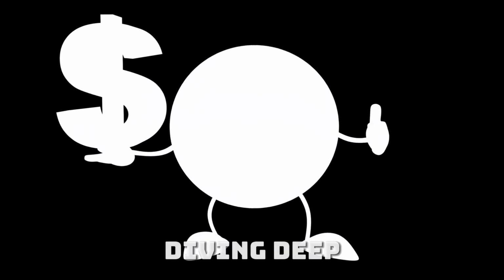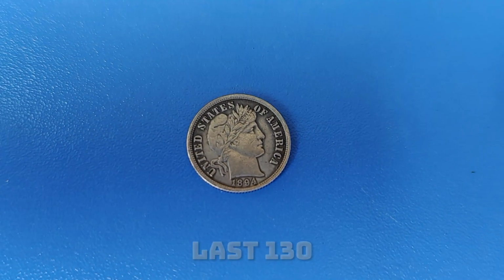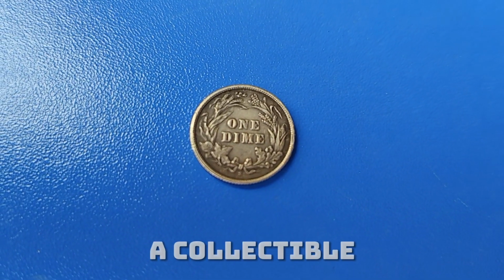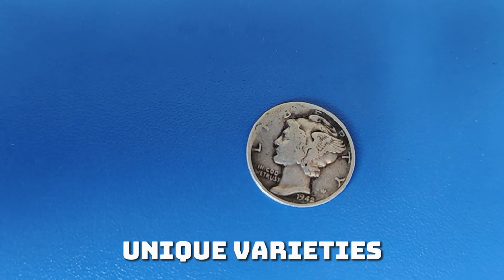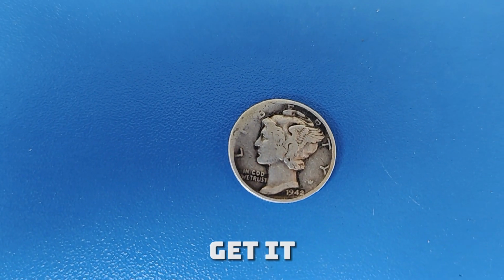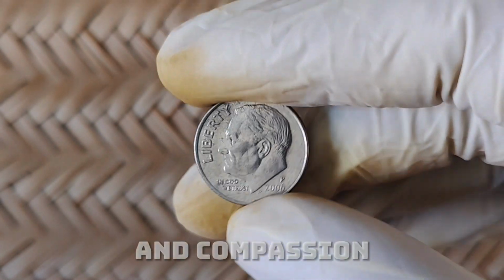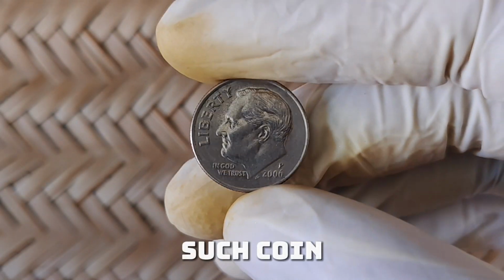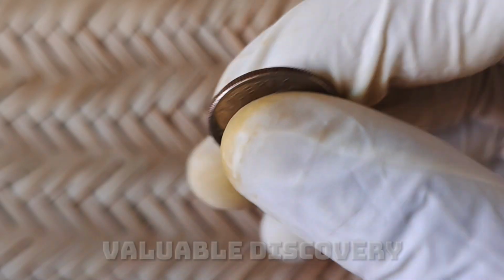1894 Proof Roosevelt Dime – Cameo Grades Are Expensive!